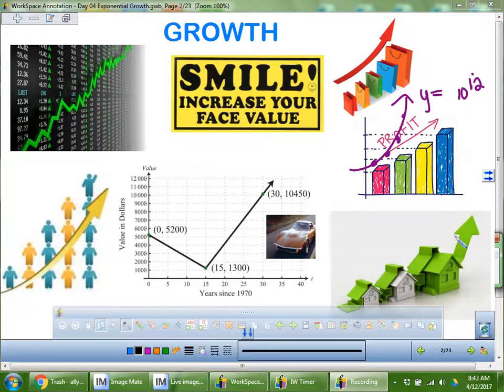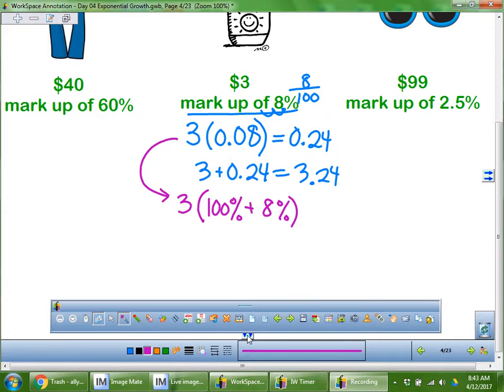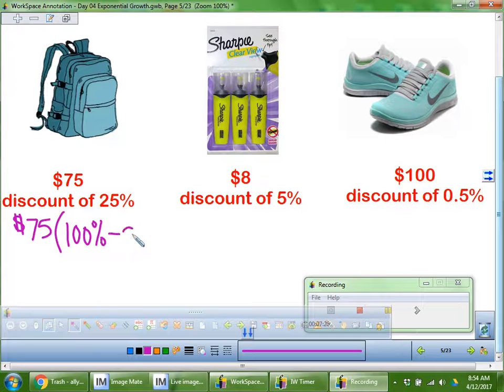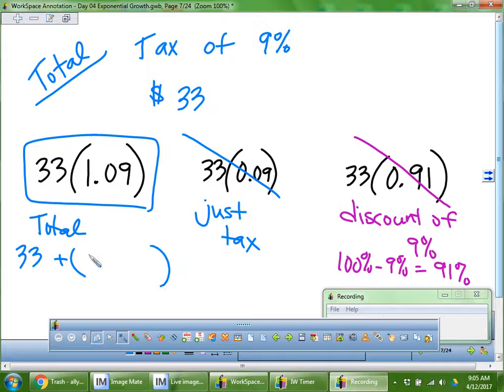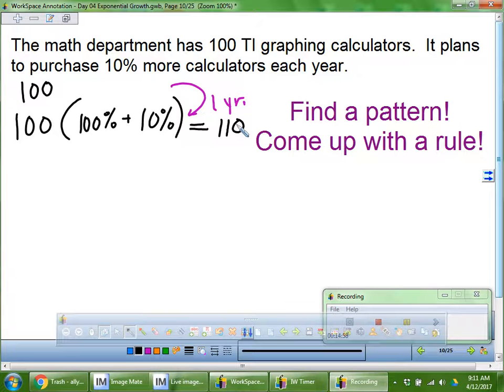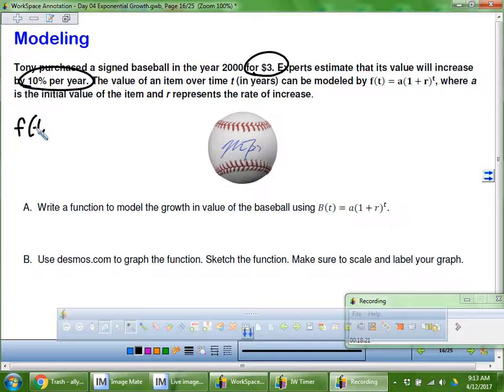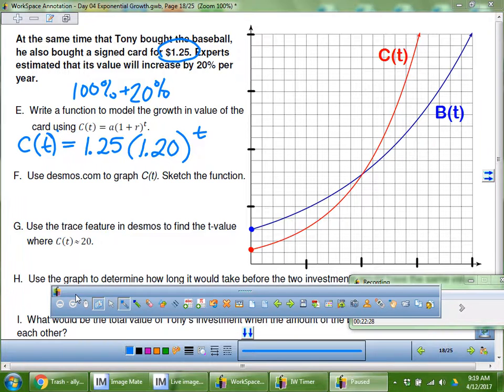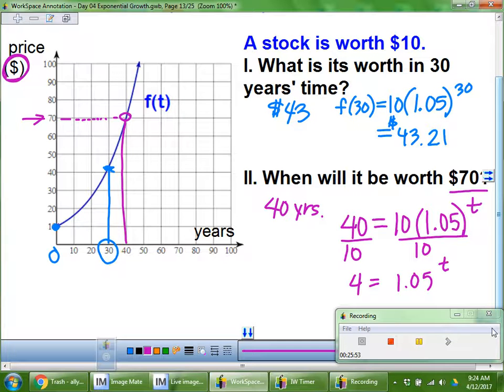Day 04 Growth and Decay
Guest teacher: Ms. Wisz